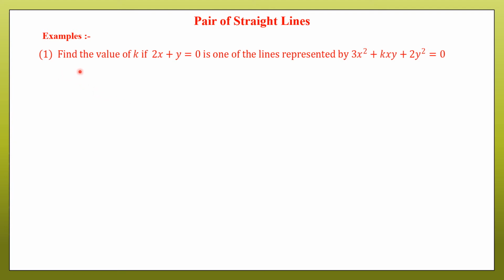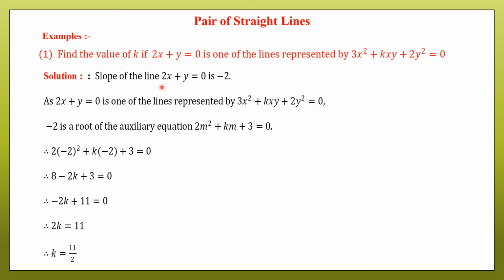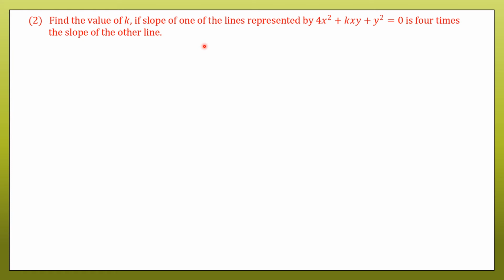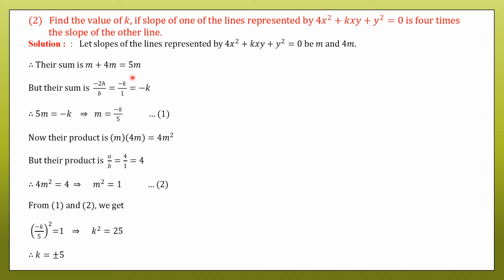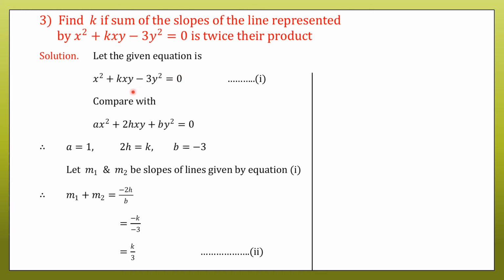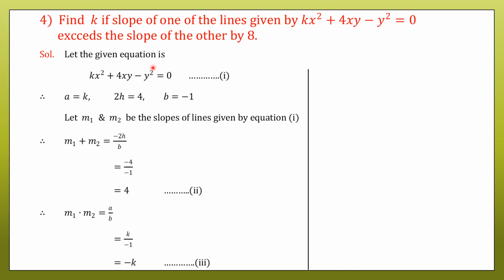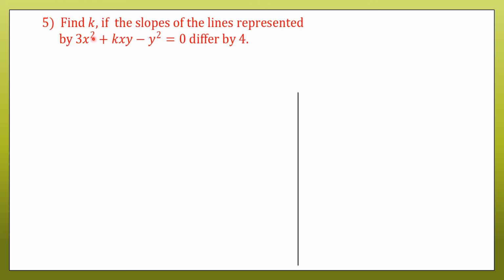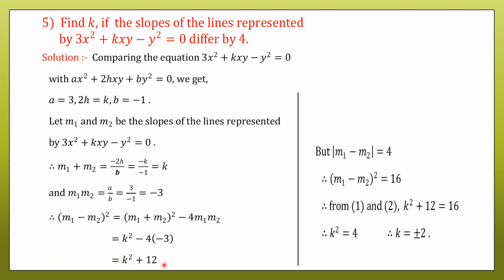Pair of straight lines- 5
12 Sci.Maths - I